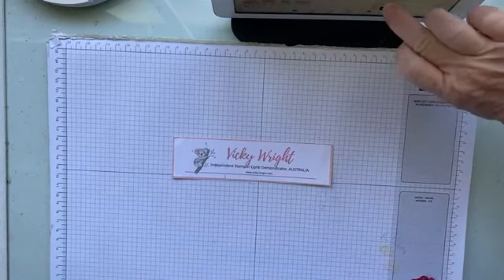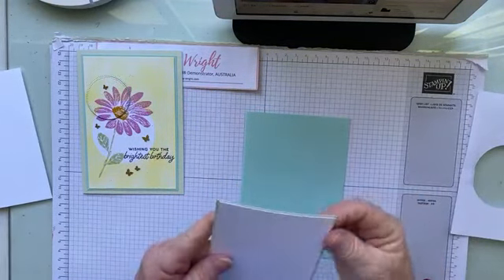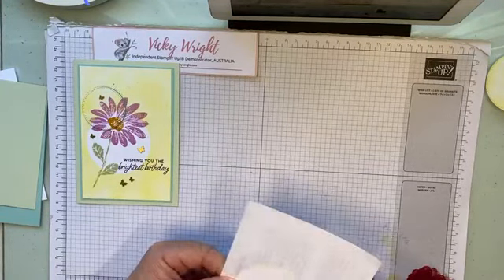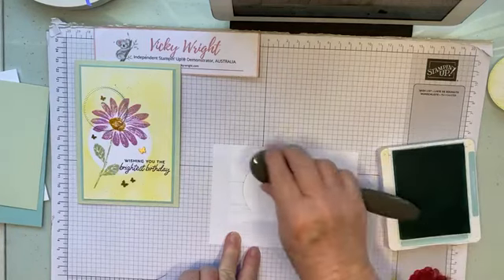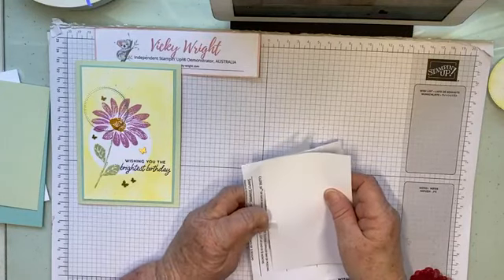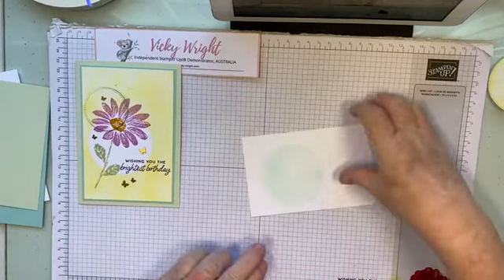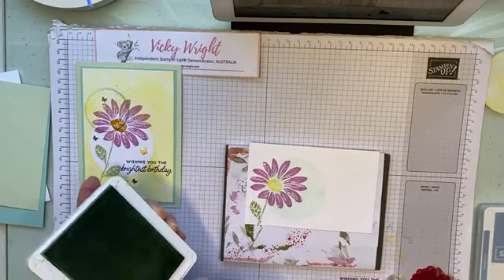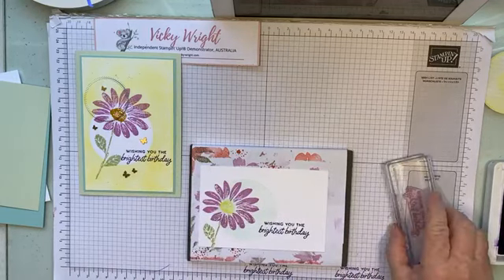#219 | Stampin' Up! | Cheerful Daisies Bundle 3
Playing with the Cheerful Daisies Stamp Set to create a mask with the Stylish Shapes Dies & giving a bit of a WOW with the Stampin' Write Markers.

Bundle - Cheerful Diasies
Ink - Pool Party, Highland Heather, Gorgeous Grape, Soft Sea Foam
Cardstock - Basic White, Pool Party, Soft Sea Foam
Embellishments - Brushed Brass Butterflies